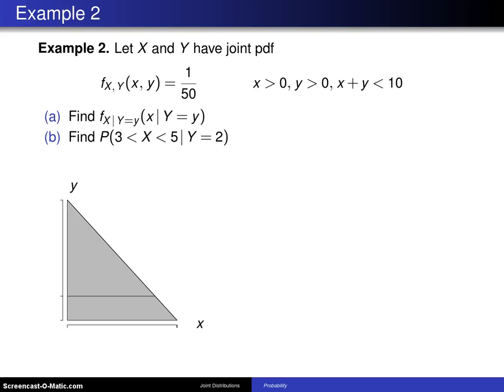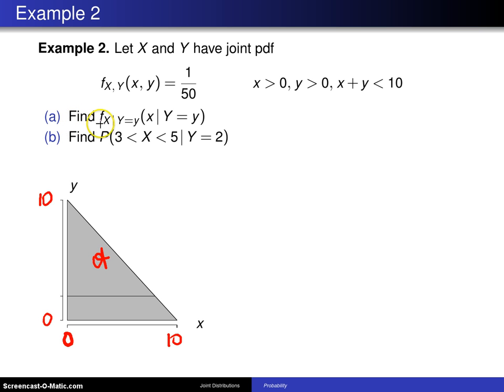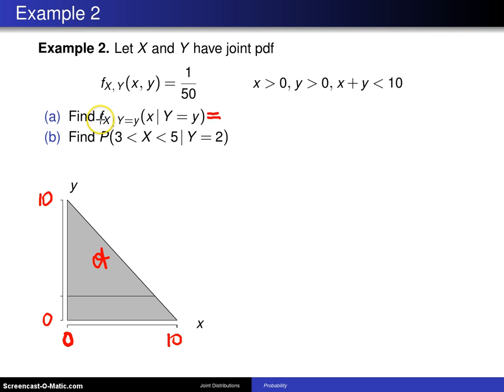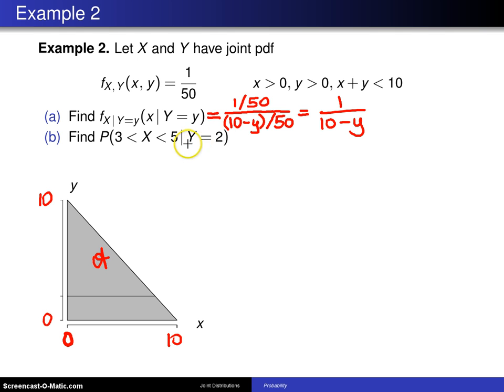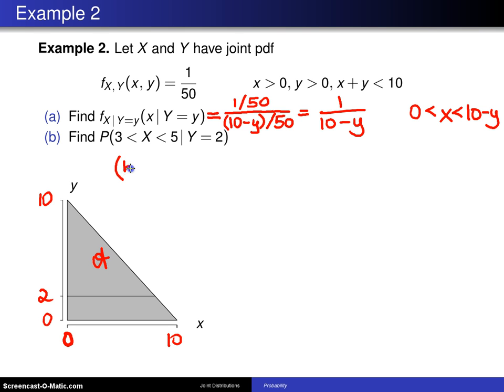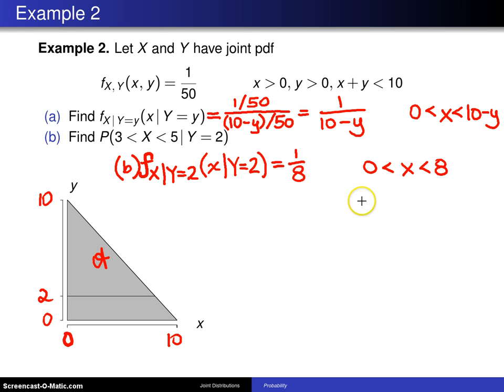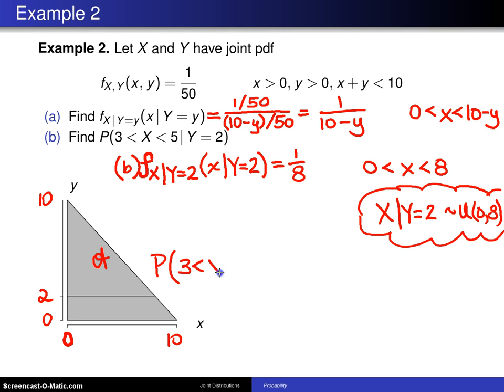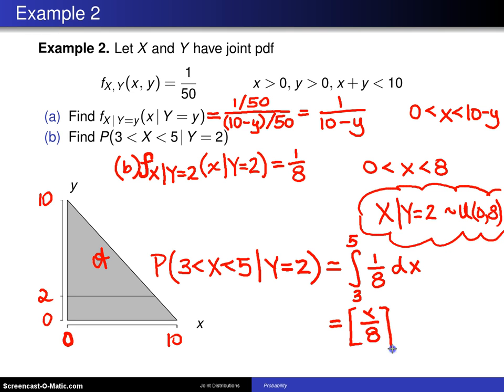Bivariate distributions; conditional distributions -- Example 2